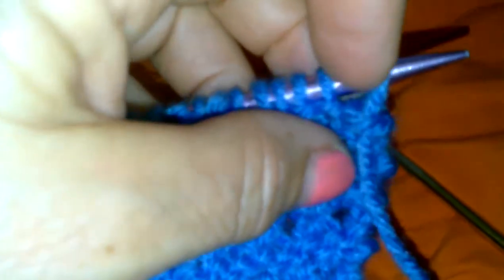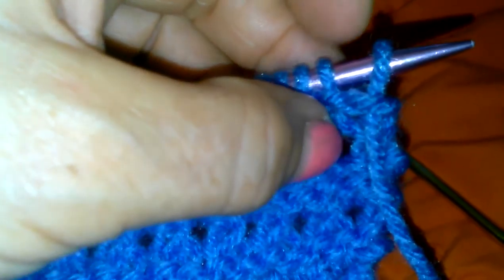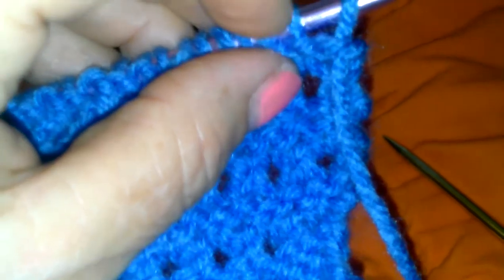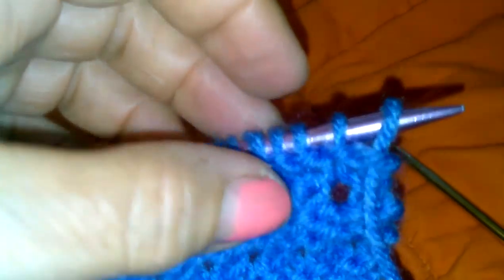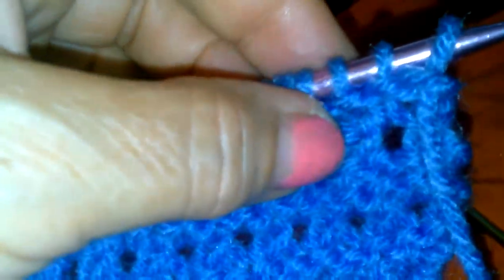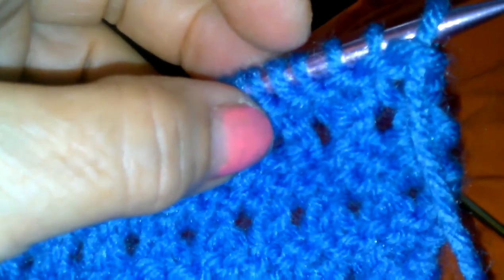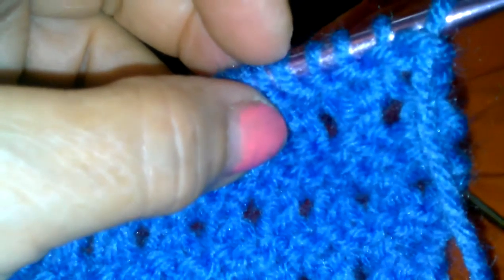Video 1b, The pebble stitch panel, Pearl back row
This is the second row of the pebble stitch pattern and how the pattern looks at thls stage. You are on the wrong side now and you will purl back the row you just knited. You are on the side without the bumps. The smooth side.